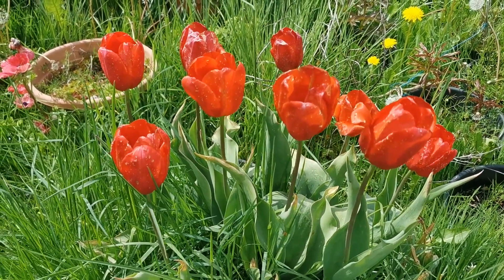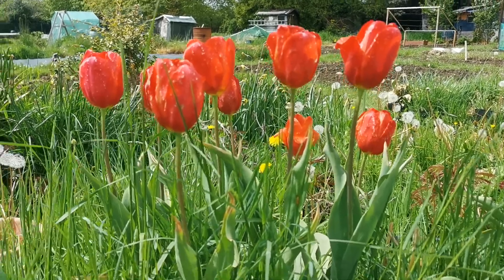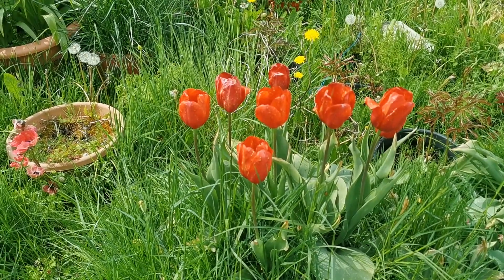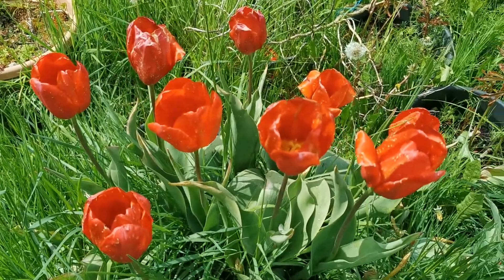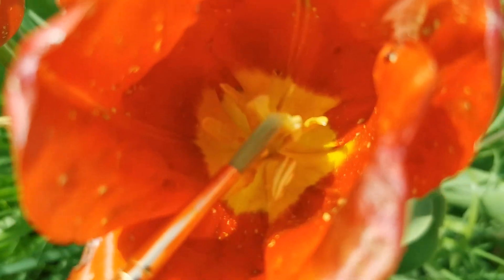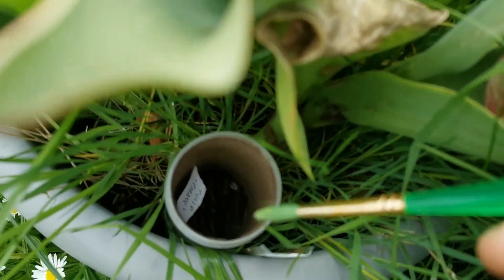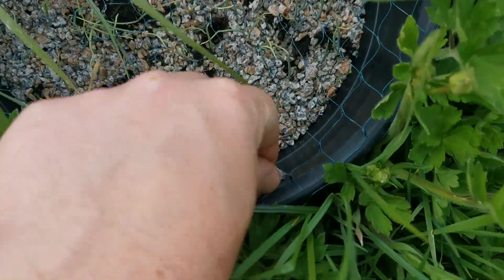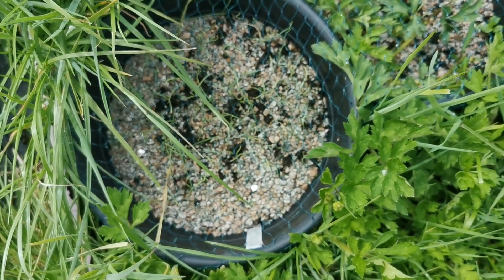Tulip pollination: how to pollinate tulips for getting seeds - example using Tulip Sky High Scarlet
Tulip Sky High Scarlet is a beautiful red tulip variety, and I decided to make a video about tulip pollination, using this variety, so gorgeous. Tulip Sky High Scarlet belongs to the group of the Single Late tulips (previously known as Darwin Tulips or Breeder Tulips), that are tulips that produce usually only one flower per bulb, and bloom very late, in May or sometimes (very rarely) even in June. Sky High Scarlet can reach up to 90 cm tall (3 ft), making it one of the tallest tulips available on the market, and produces gorgeous bright red flowers (not really scarlet in my opinion, I think looks more like fire red) with a yellow centre, quite big. It is also lightly fragrant, with a pleasant scent, difficult to describe, quite sweet. Unfortunately the beautiful tepals of these tulips have been damaged by the cold and rainy weather of the past few days, but due to the fact that I still love its beautiful colour and it is such a gorgeous variety, I decided to pollinate the flowers with the pollen of another gorgeous red tulip, Tulip Parade ( you can watch a video about Tulip Parade ), hoping to have viable seeds that in a few years will produce flowers bright red as the parents, scented and very tall as the Sky High Scarlet, and with huge flowers with a black centre as the Parade... I know that the offspring, if pollination is successful and the seeds viable, will have a mixture of wanted and unwanted characteristics, but I hope at least a few of them will get all or at least the majority of the characteristics I wanted; let's see if I win the tulip genetic lottery. I kept the pollen of the Tulip Parade, that blooms a lot earlier than Sky High Scarlet, collecting the anthers of the Tulip Parade in a plastic jar and then keeping the jar in the fridge, and I hope that this was sufficient to keep the pollen fresh (some people prefer to keep the pollen in the freezer when the pollen is supposed to be used weeks later the pollen harvesting). As you can see, it is pretty easy to brush the pollen on the stigma of the tulip with a paintbrush. I hope the pollination will be successful and I will definitely keep you updated about the results.
Update from April 2022: unfortunately the pollination of Parade and Sky High Scarlet didn't produce any viable seeds, however the pollination attempt using the tulip Barcelona was actually successful, and I published a video about how to select viable seeds ), how to plant the viable seeds ) and how the seeds germinated
I hope that you enjoyed the video, and if you liked it and you would like to support my YouTube garden channel and have regular updates, it would be great if you would subscribe to my channel by clicking on the button "subscribe". It is completely free for you but in this way YouTube gets informed that you and other people like my videos, and in turn YouTube will be able to support my channel and promote it on the YouTube Platform. Also, any comments, positive or negative, is very welcome as well as any of your enquiries, to which I will try to respond as soon as possible.

If you are interested in tulip and iris pollination and reproduction by seed, I am sure you will like this playlist

If you are interested in red tulips, I am sure you will like this playlist